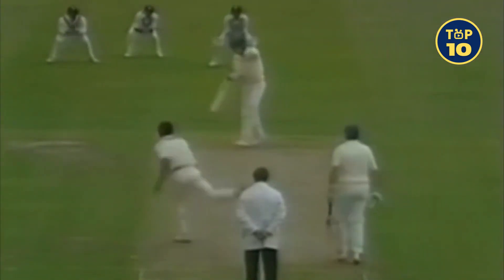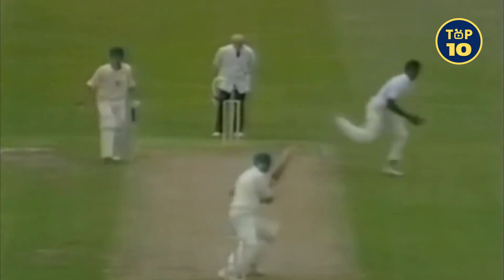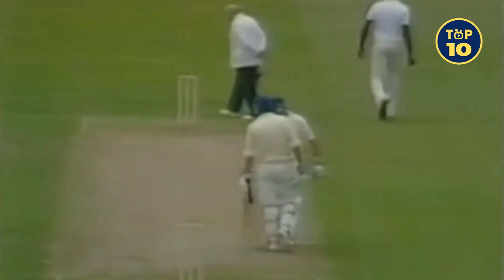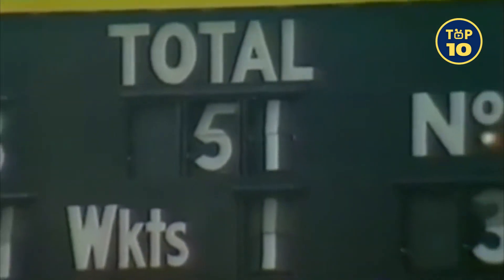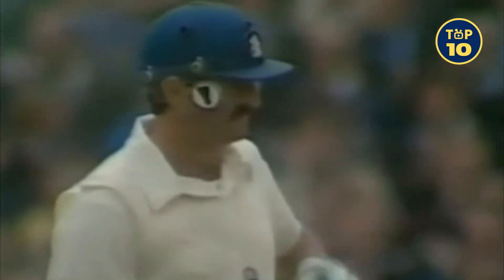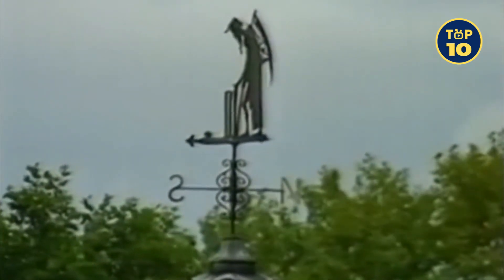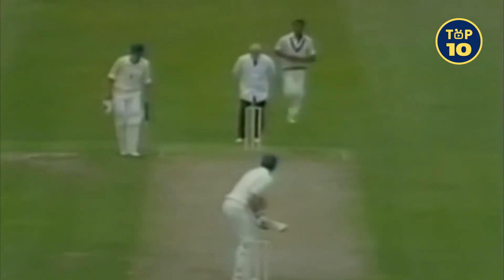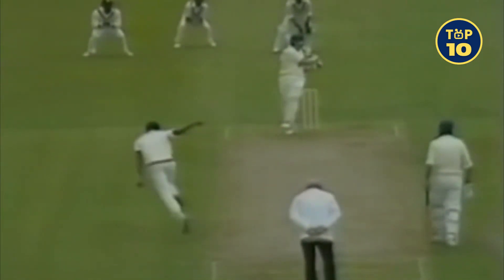"West Indies' Fearsome Quartet Unleash Carnage in 2nd Test 1980"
In the 2nd Test of 1980, the West Indies cricket team showcased their dominance with a fearsome quartet of fast bowlers: Andy Roberts, Michael Holding, Joel Garner, and Colin Croft. The four legendary pacemen unleashed a devastating display of pace, skill, and aggression that left the opposition batsmen in utter disarray. Their combined efforts resulted in a relentless barrage of bouncers and searing deliveries, creating havoc in the opponent's batting lineup. The match became a showcase of the West Indies' ferocious bowling prowess and their legacy as one of the most formidable bowling units in cricket history.